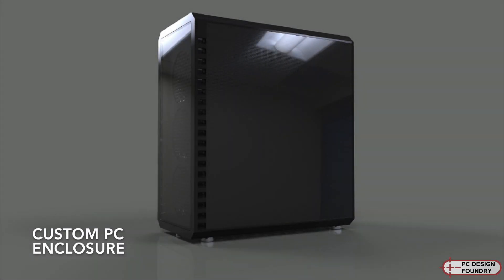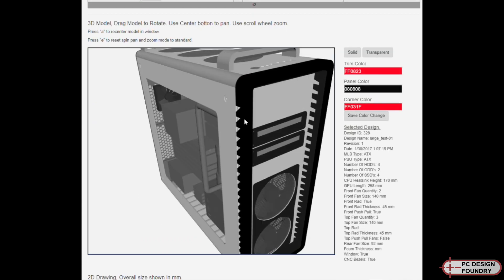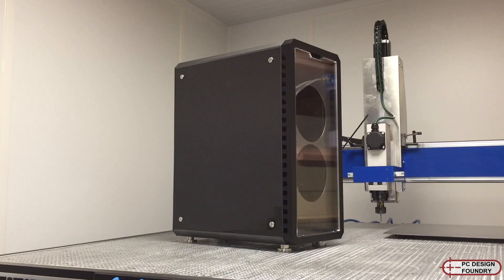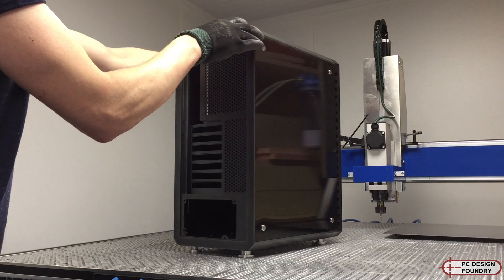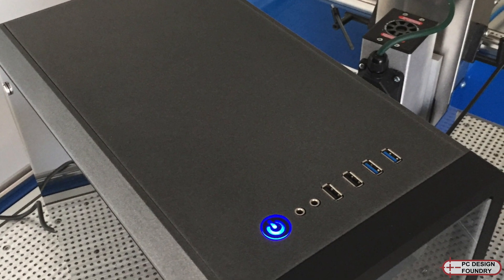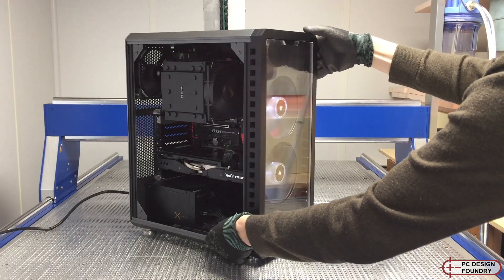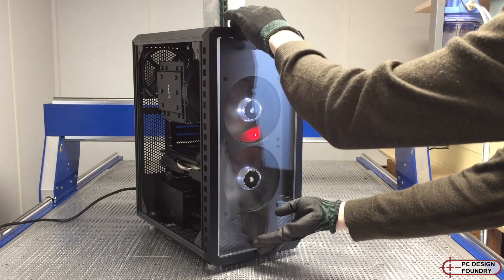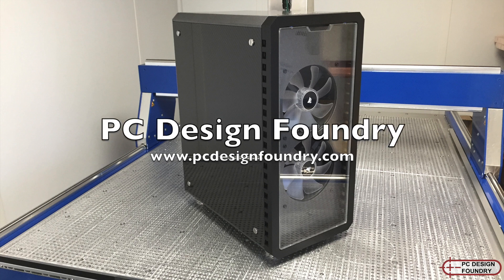Web tool to design a custom PC enclosure.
We design and build a custom PC enclosures.